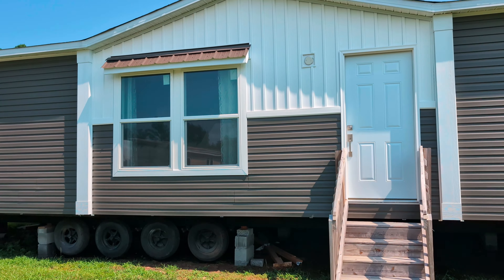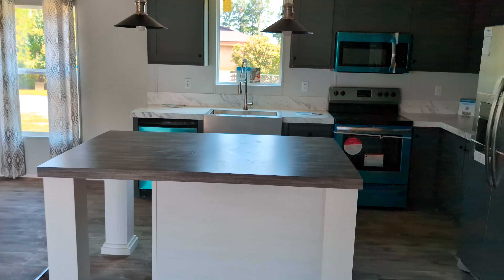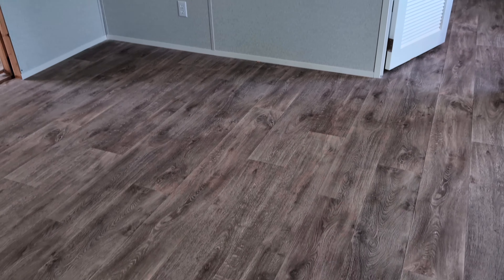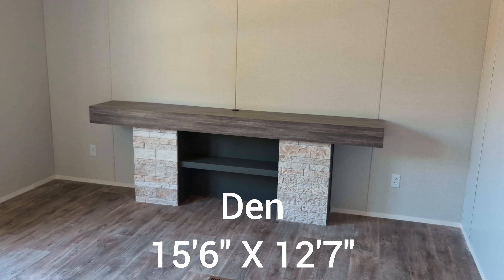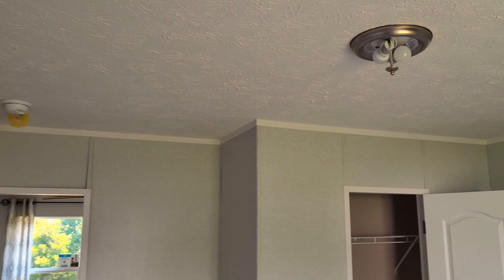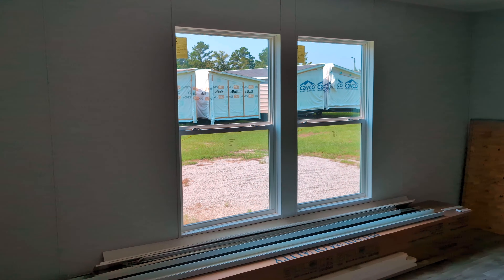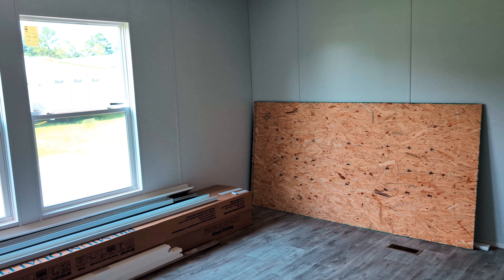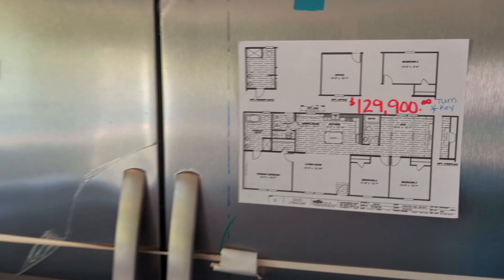Tradition 60B by Clayton Homes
Tradition 60B

3 beds 2 baths 1,580 sq. ft.
Features
Double Sinks in Bath, Entertainment Unit, Family Room, Fireplace, Kitchen Island, Open Floor Plan, Separate Tub and Shower, Split Bedrooms, Utility Room

Lumbee Homes
732 S Ron McNair Blvd
Lake City, SC 29560